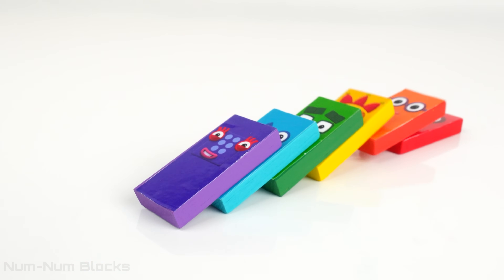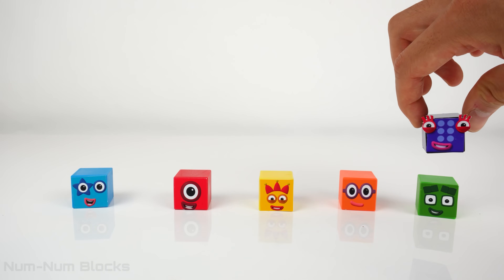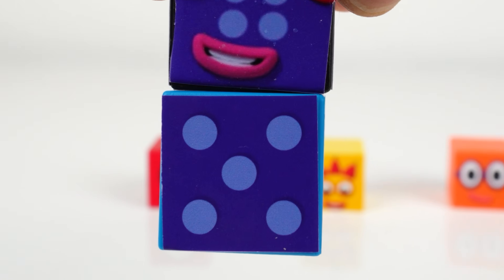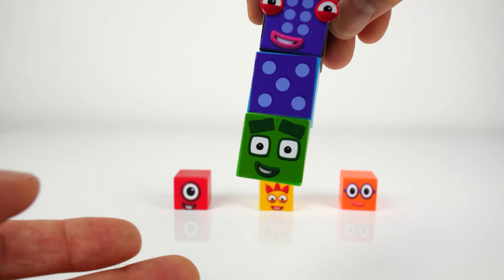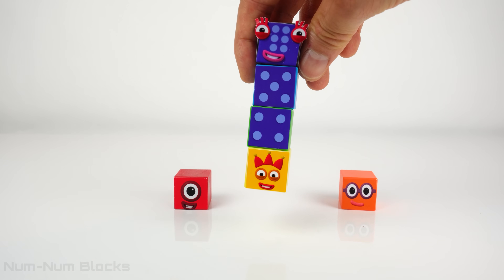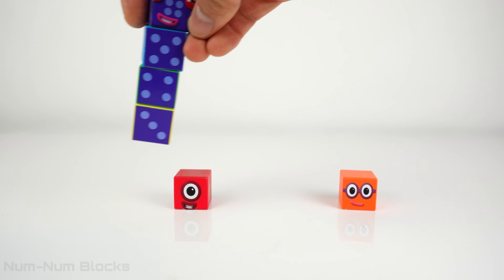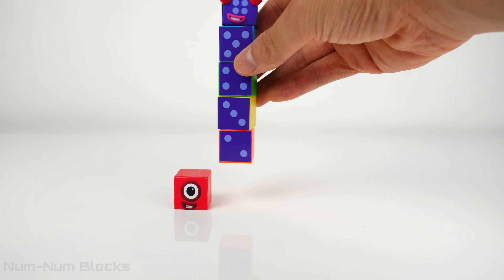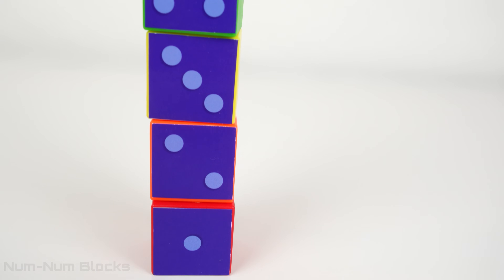Help Numberblock 6 Find Missing Numberblocks! | Fun Math for Toddlers with Magnet Cubes & Dominoes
The numberblock 6 domino turns into a 6 head magnet block.  Let's help find the rest of 6's pieces by recognizing numbers!  This is a fun video for toddlers and kids who love early math and numberblocks!